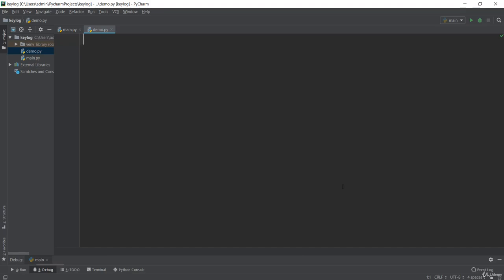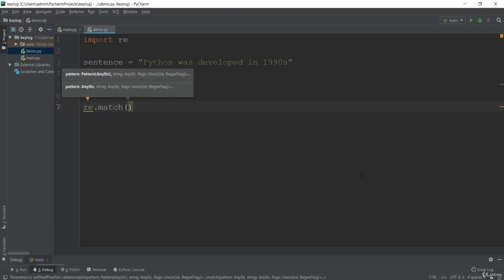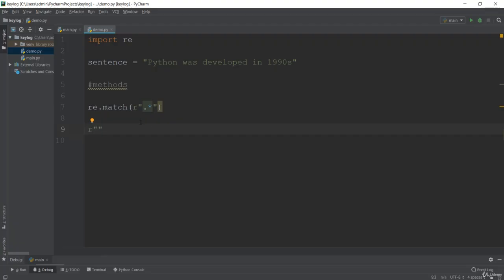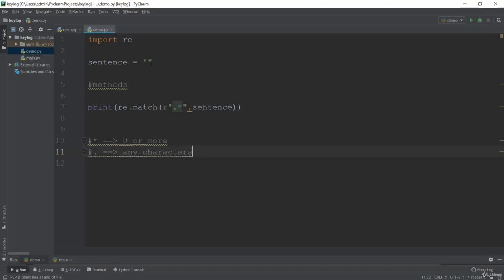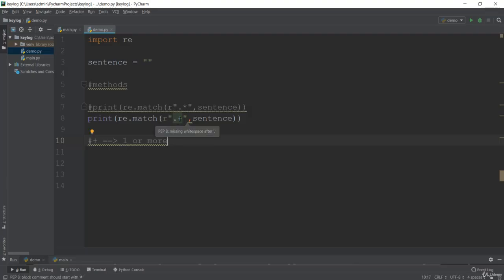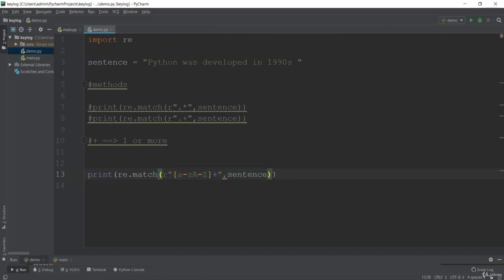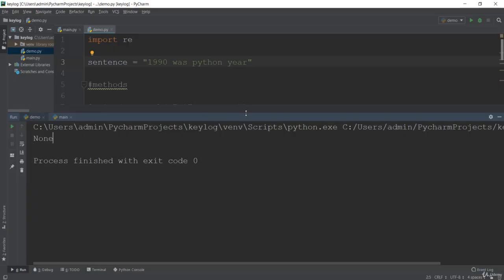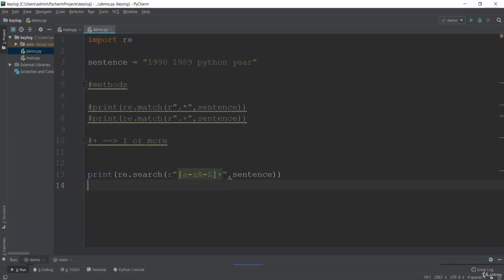4. 1 Regular Expression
4. Making MACChanger with Python